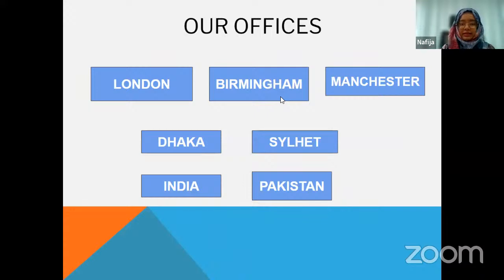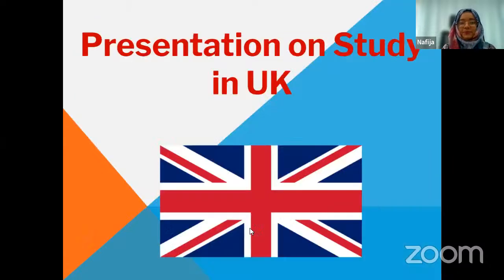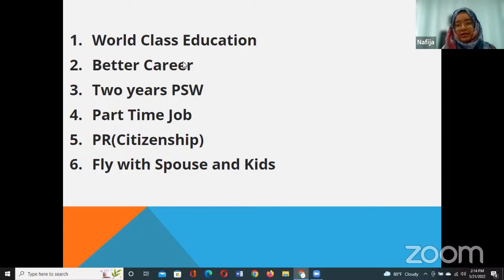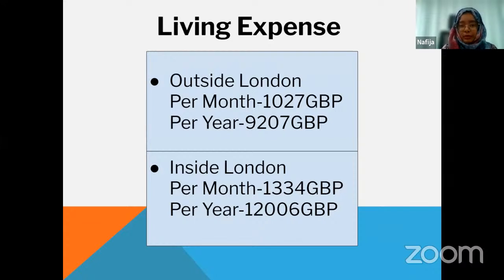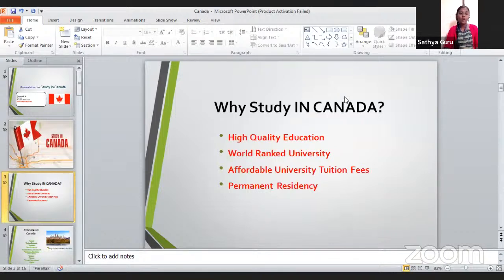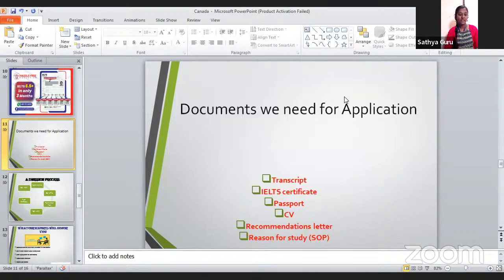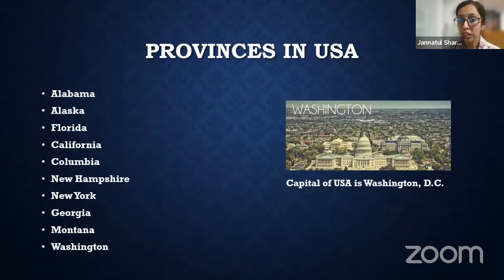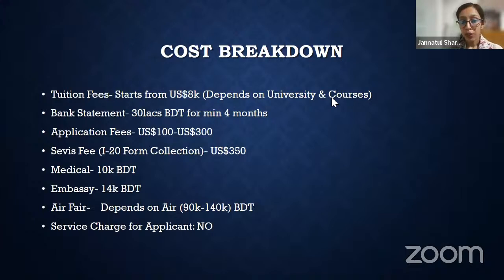Study in UK USA Canada (9 am UK time or 2pm BD time)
Do you want Hassle Free Education and our team to support you and your education? See if you qualify and become one of our clients TODAY!! 🎉

Phone number:
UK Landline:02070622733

With the right mentor and team by your side, you can grow so much faster. Hassle Free Education recently helped thousands of students with Level 3 and University courses . More and more people are applying to get our help. Get in now with the link above.

✅ University Courses
✅ Higher National Diploma
✅ Level-3
✅ IELTS (40 CLASSES FOR FREE)

👉🏽We cover London, Manchester, Birmingham, Leeds and Milton Keynes.

Phone number:
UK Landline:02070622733